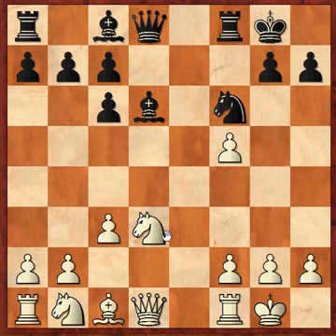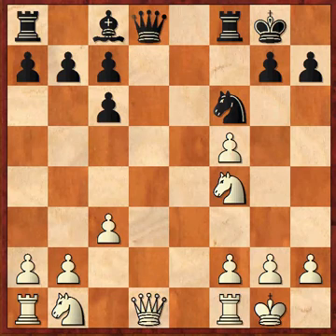Mastering the Spanish (Ruy Lopez) - Reverse king's gambit